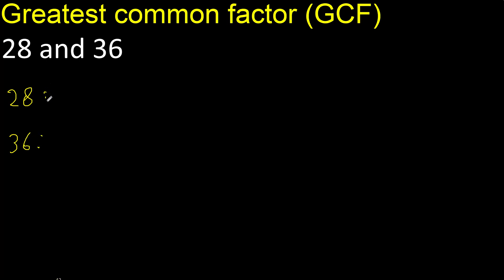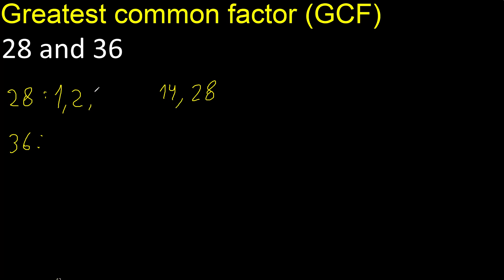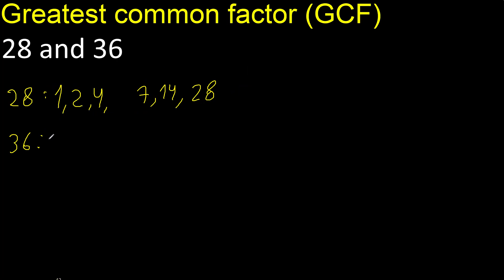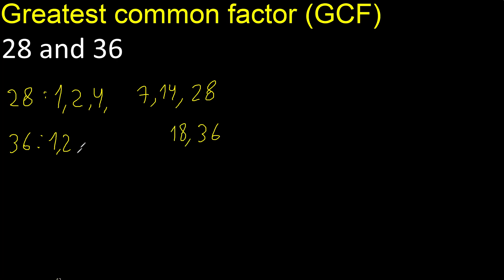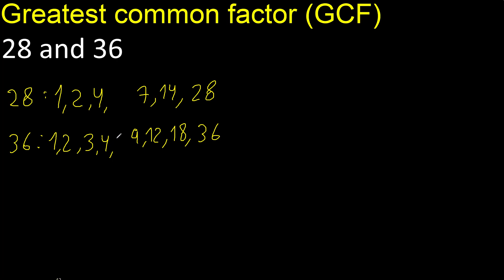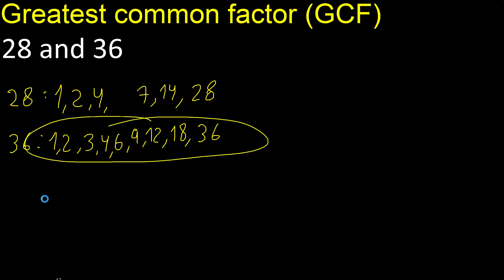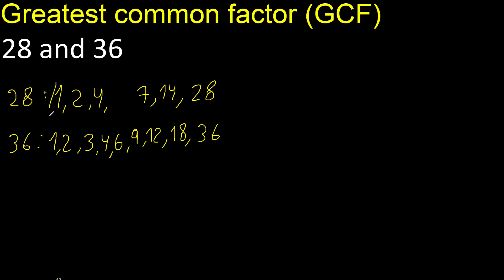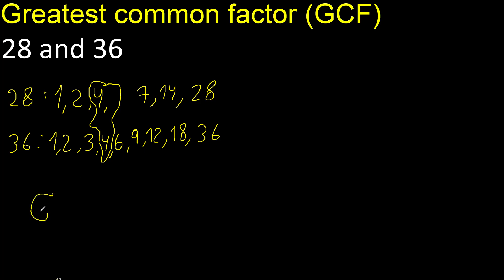GCF 28 and 36 . greatest common factor . GCF(28 , 36) , How to Find GCF